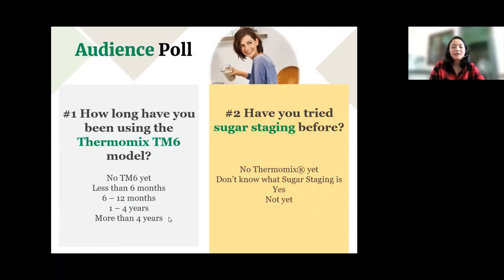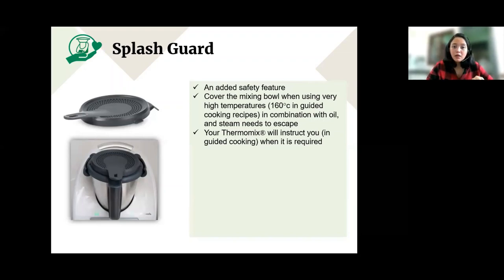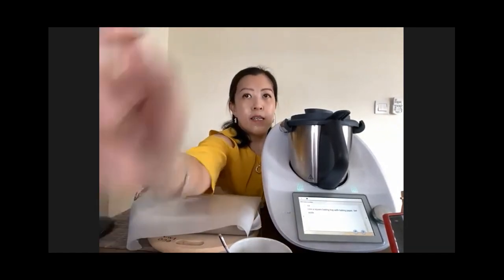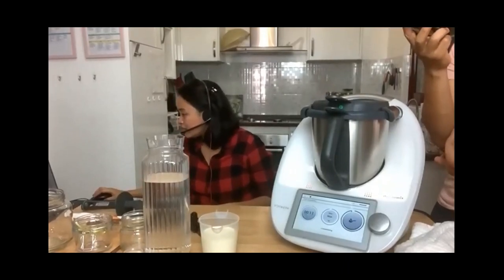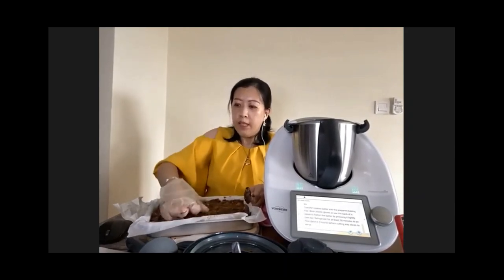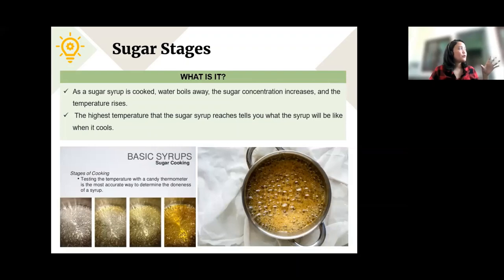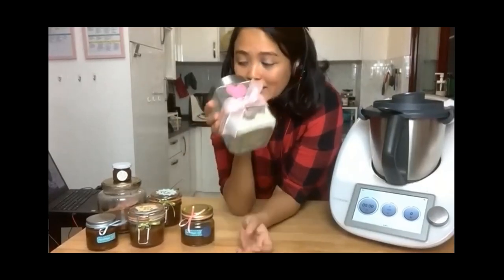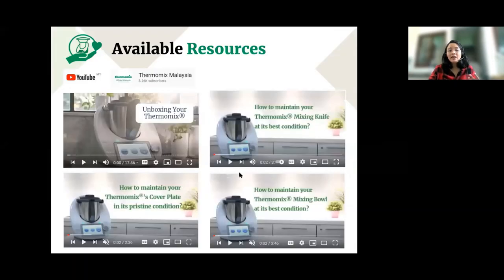MyThermomix - Homemade with Love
Join our Cook Along with Catherine Lim & Afiza Halin making Milo Batik Cookies & Caramel Sauce.